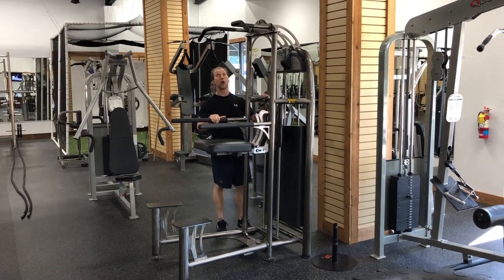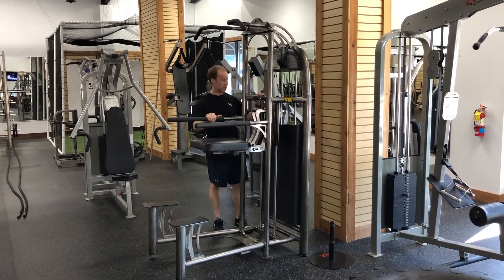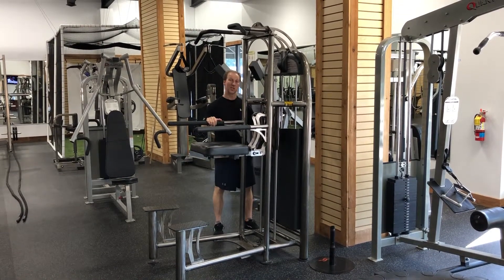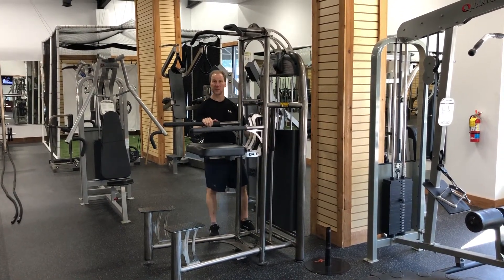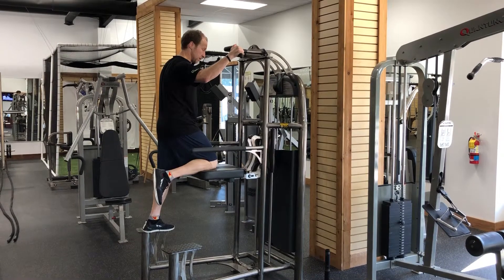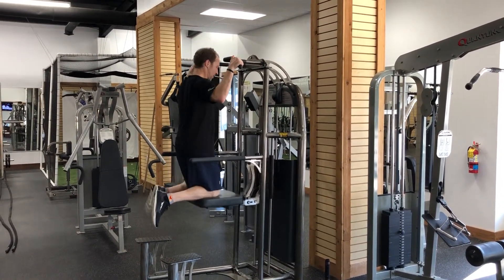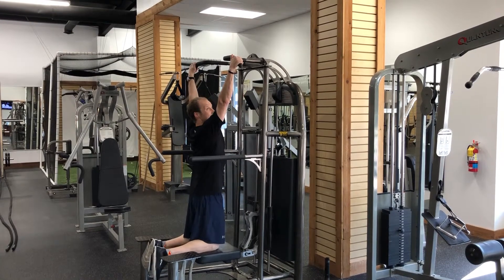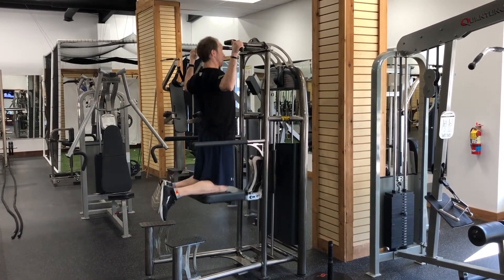Pull Up Assisted Pronated Grip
| DiVerge Fitness | Columbus GA | J. P. Crawford | Chris Kendrick |Gym in Columbus GA | Fitness Columbus GA | Anti-Aging Fitness | Golf Fitness